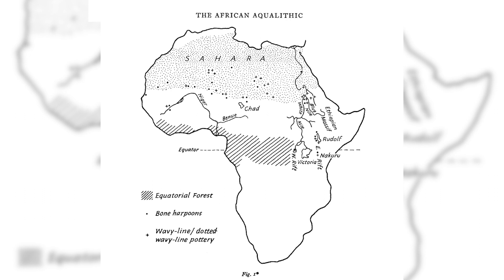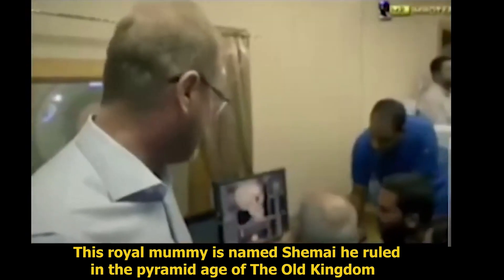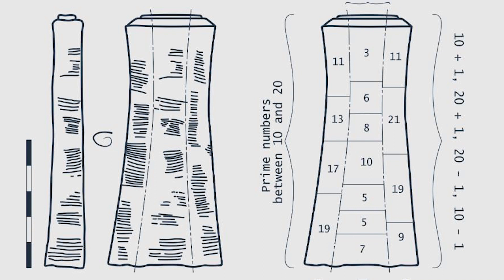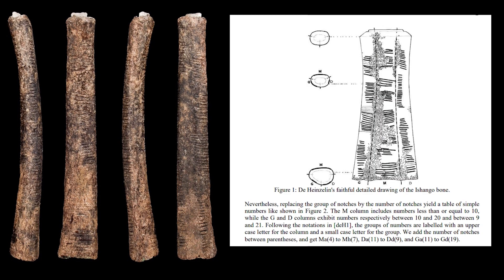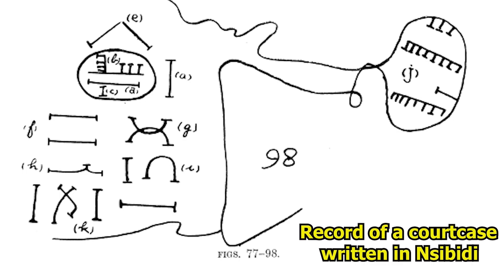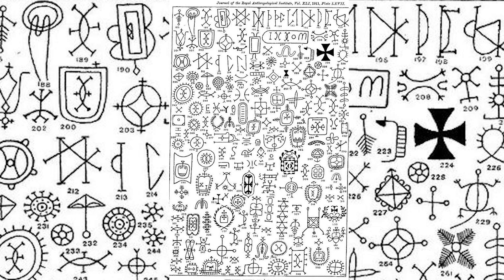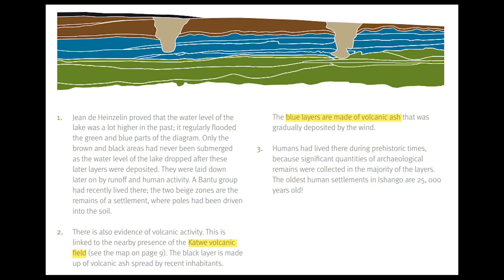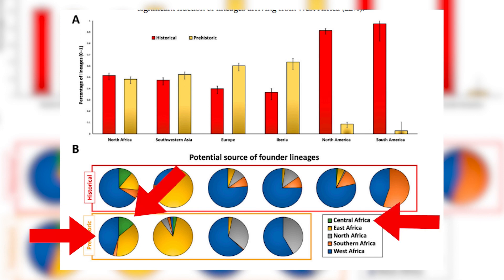Mummies, Mathematics, and Medu-Ngr : The Ishango Bone and the African Invention of Math and Writing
This is an excerpt rom my larger documentary, if you enjoy this clip please check it out.

Part 2 Citations:

Discover Ishango: GEOGRAPHICAL CONTEXT
THE VIRUNGA NATIONAL PARK

ISHANGO
Author(s): Jean de Heinzelin
Source: Scientific American , Vol. 206, No. 6 (June 1962), pp. 105-118

Phylogeography of Sub-Saharan Mitochondrial Lineages
Outside Africa